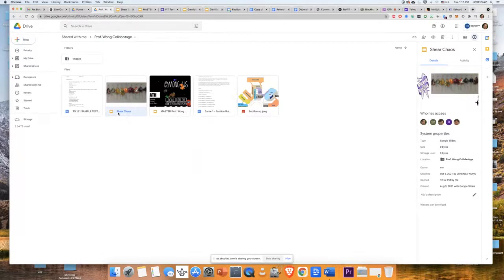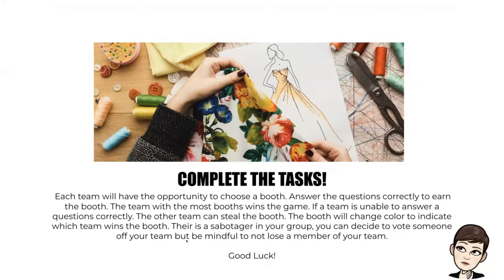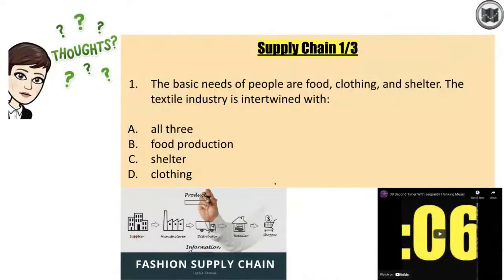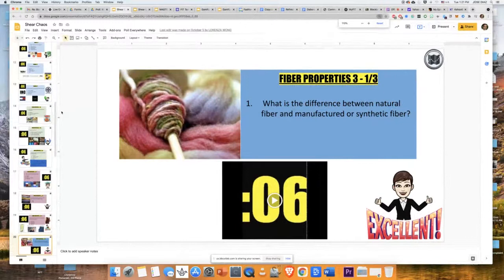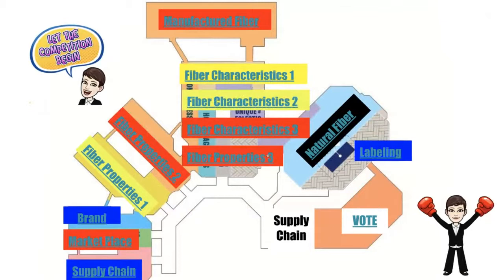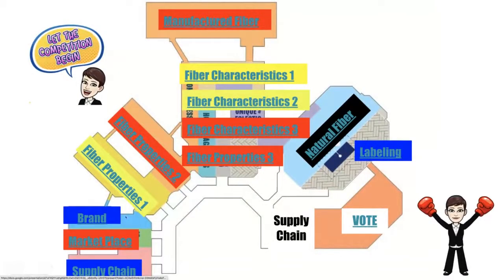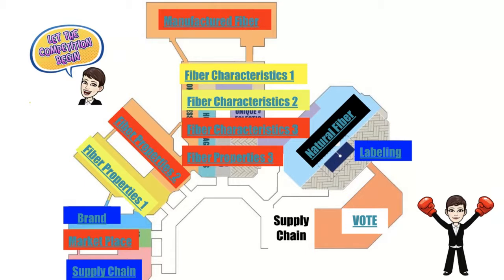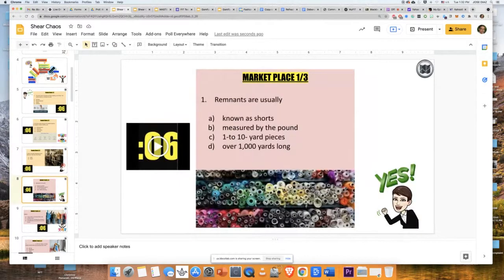Gamify My Course | 11/2/2021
Are you looking to gamify your course? There is no coding involved. We will use Google Slides, Google Forms to create fun ways to get your students excited about learning.